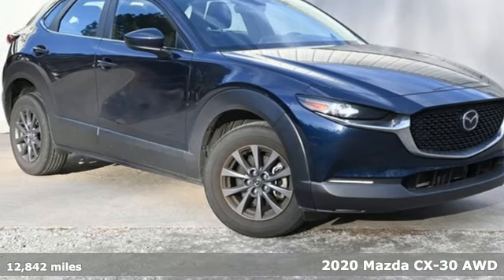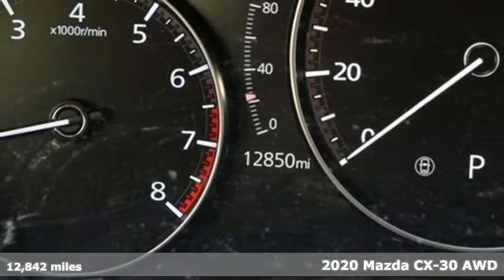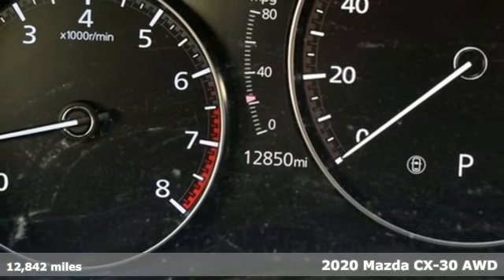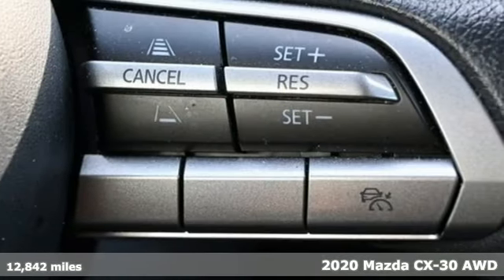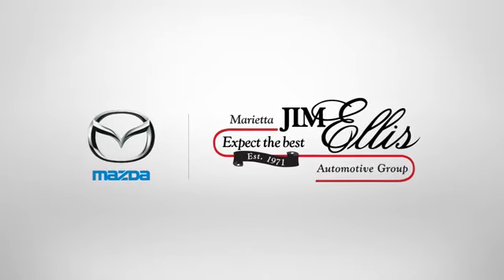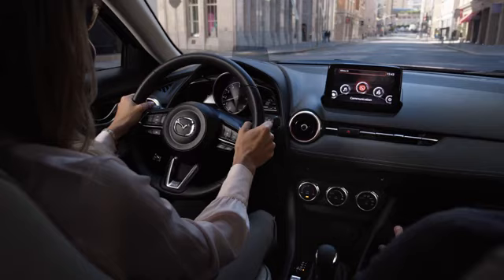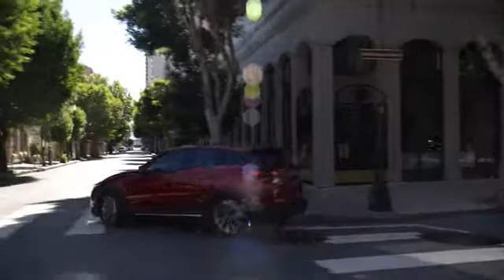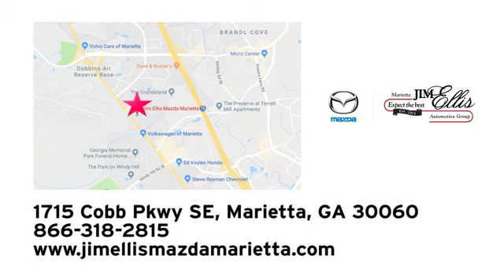Certified 2020 Mazda CX-30 Marietta Atlanta, GA Z65258A - SOLD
Year: 2020
Make: Mazda
Model: CX-30
Trim: S
Engine: I4
Transmission: 6-Speed Automatic
Color: Blue
Interior: Black
Mileage: 12842
Stock #: Z65258A
VIN: 3MVDMBBL8LM104566

Address:
1141 Cobb Parkway Southeast